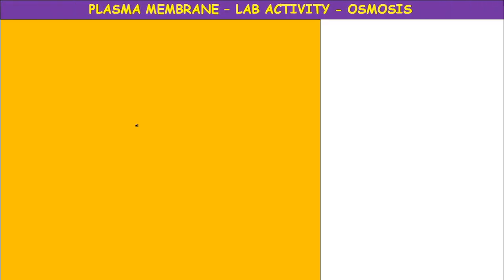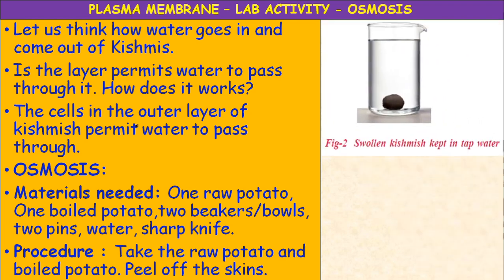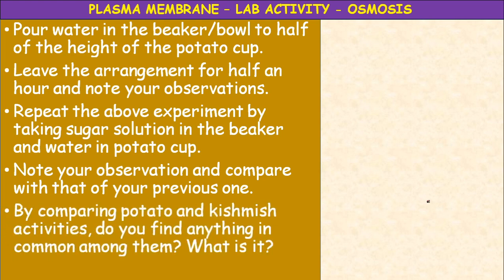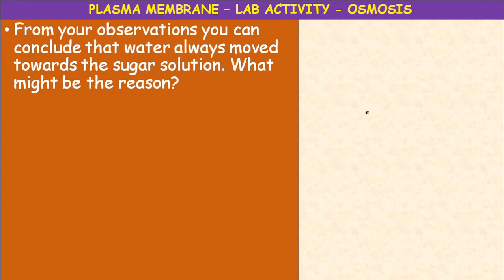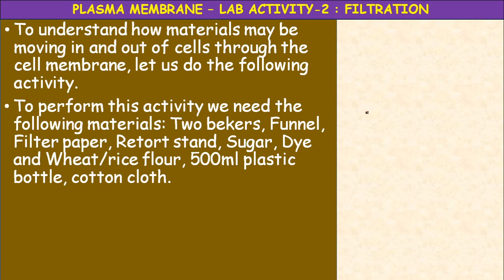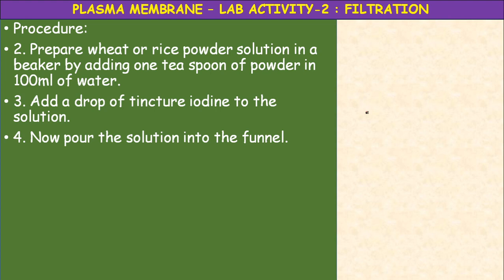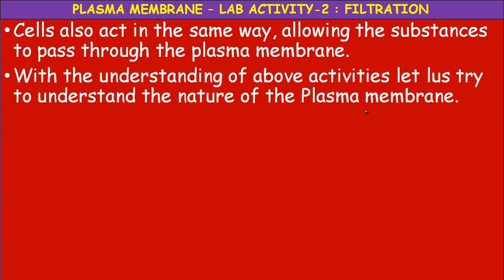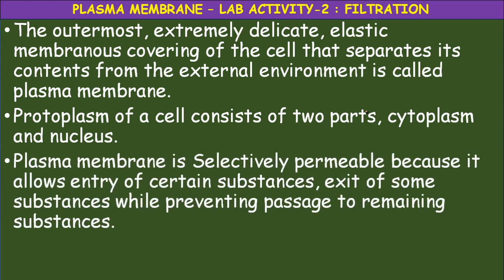9TH OLYMPIAD || BIOLOGY || PLASMA MEMBRANE || PART 02